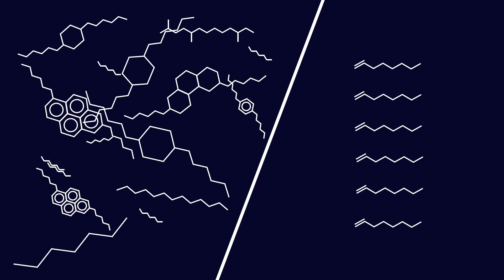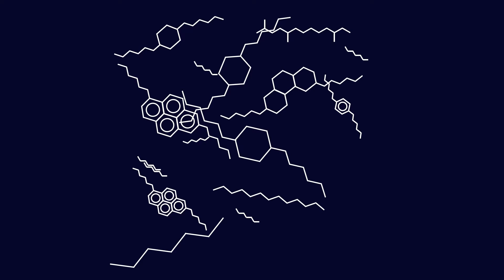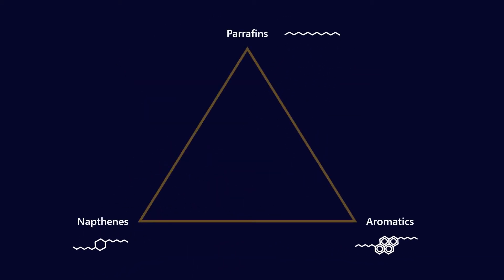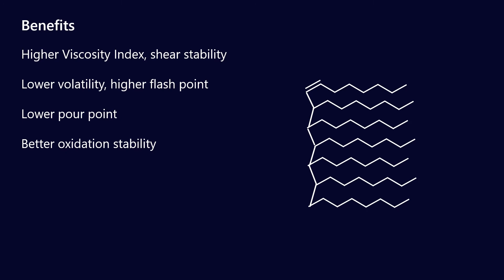What are the performance differences between polyalphaolefin (PAO) synthetic base oils and con..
Polyalphaolefin (PAO) Group IV lubricants are by far the most common of all the synthetic base oils. There are many benefits over Group I, II, and III conventional mineral oils, so in this video we try to explore how these benefits manifest from the differences in manufacturing processes.